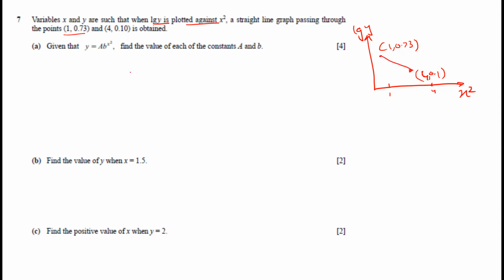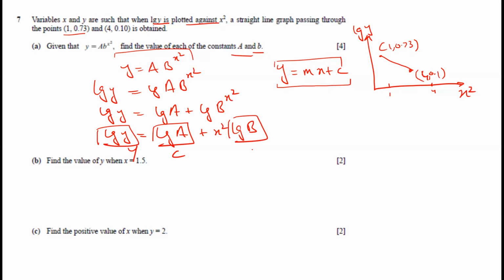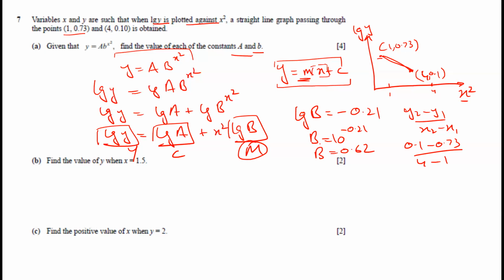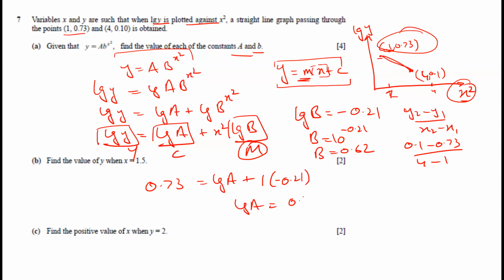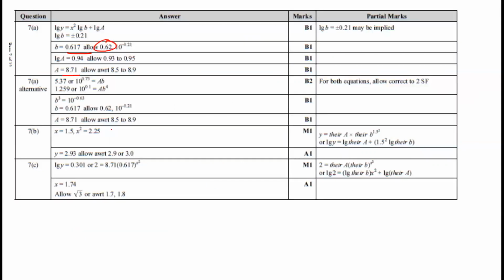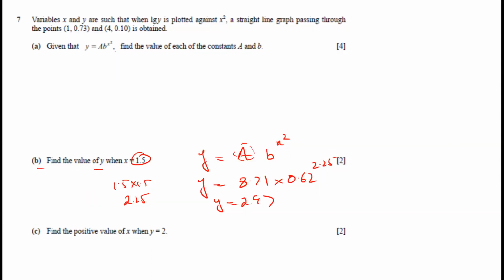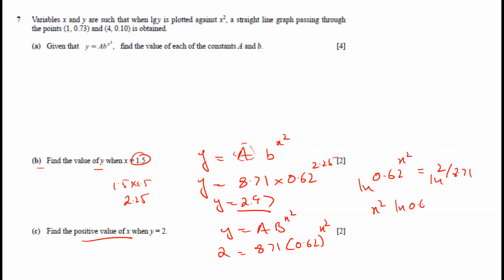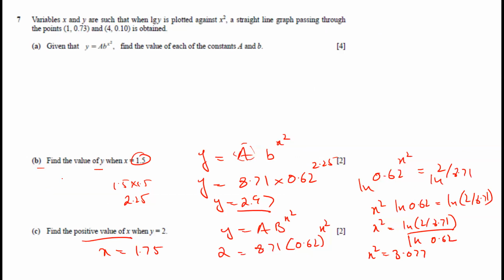Specimen paper 2 2020 Q7